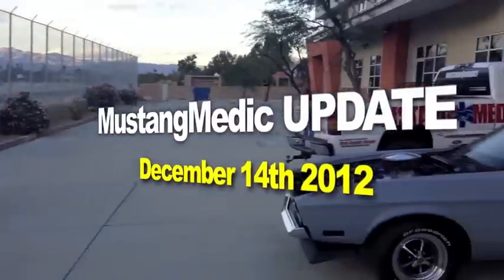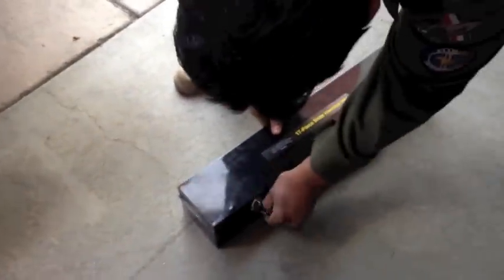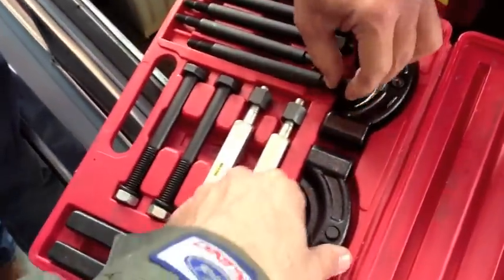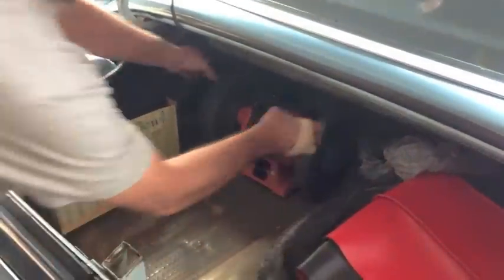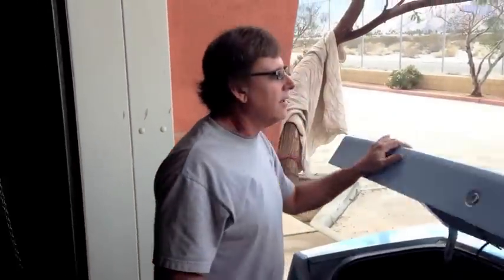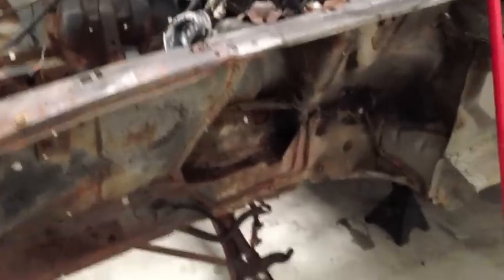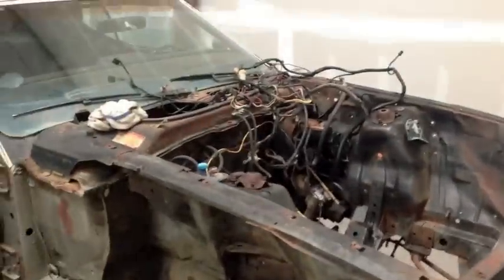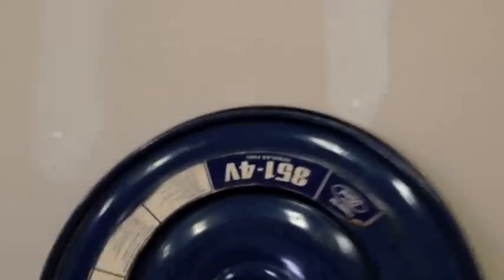More generosity from our fans at MustangMedic UPDATE 12-14-12